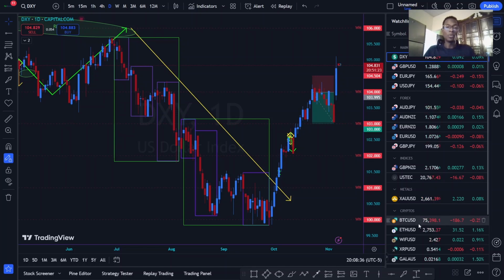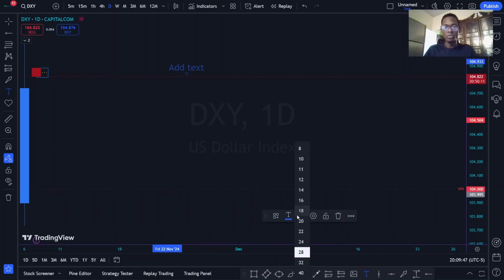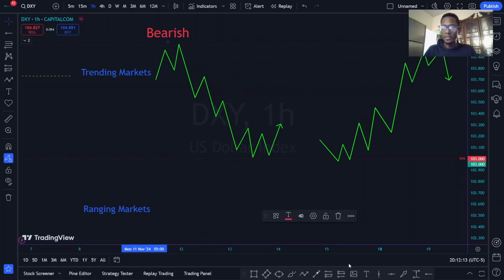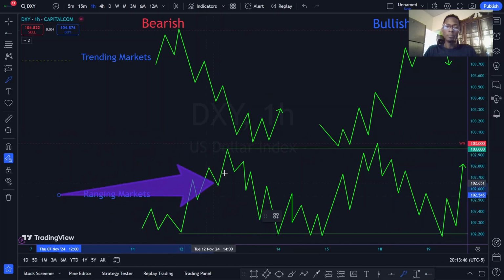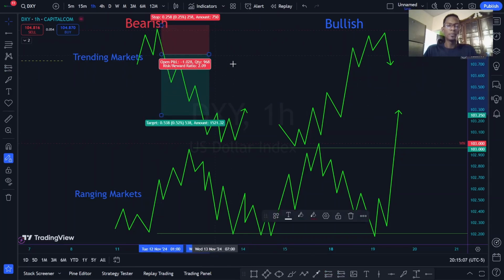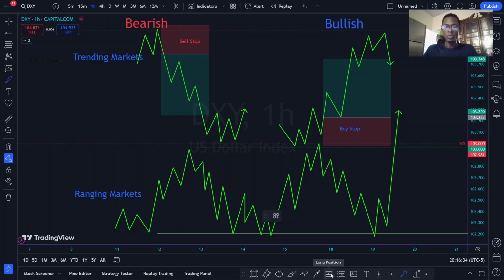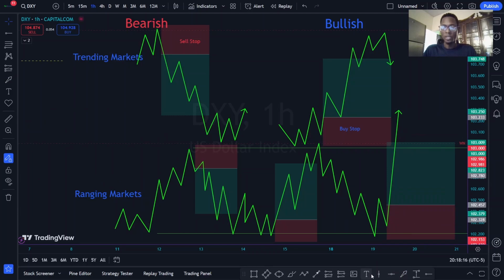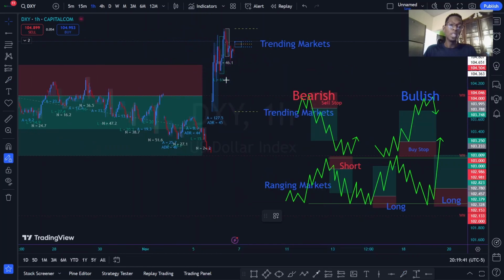Market insights - Order Types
In This Session, I Will Walk You Through Two Main Types Of Market Conditions As Well As The Order Types We Utilize In The Financial Industry.

Leaning A Life-Long Skillset Takes Time To Develop The Understanding Of How And Why Systems Are Used To Create Consistency In This Industry.

In Our Series, I Will Simplify Some Conditions For You To Gain Some Insights.